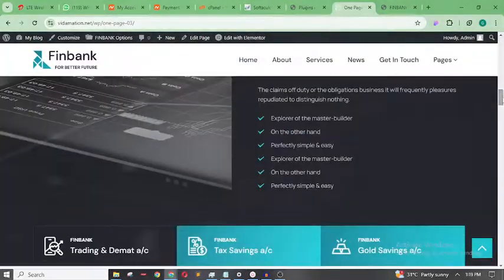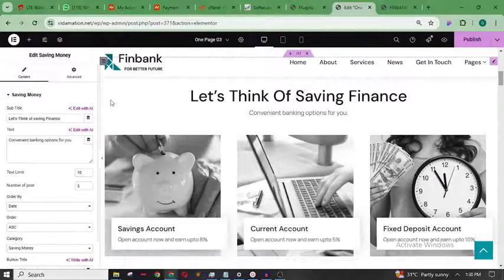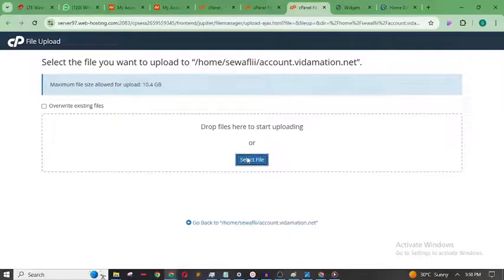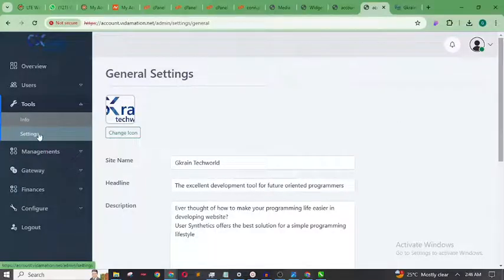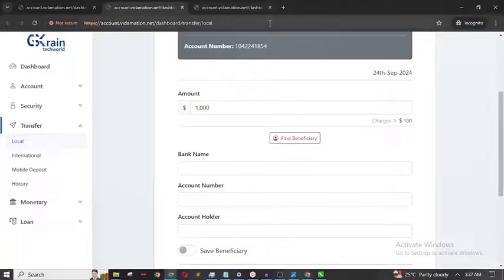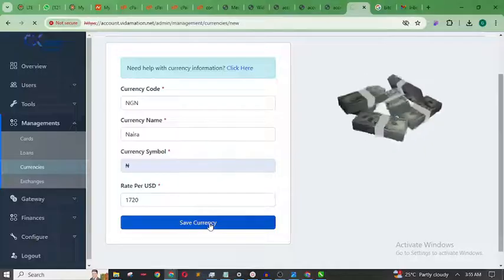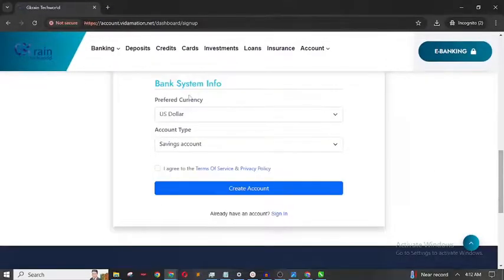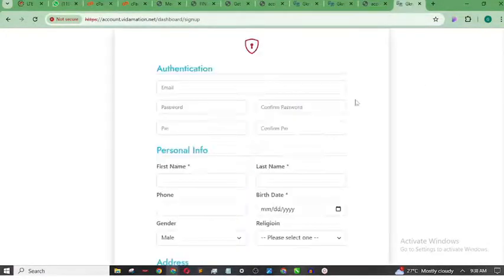CREATE Your Own Online Banking Website With Wordpress In 2026!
This is a Step by step guide on how to build an online banking website from scratch. Designing or creating an online banking website has never been this easier. And No coding is required.

it has every functionalities you can think of with a very powerful and flexible admin.

FEATURES
👉  COT, IMF, and TAX Transfer codes
👉  Debit/Credit Master & Visa Card
👉  Bitcoin Deposit
👉  Check Deposit
👉  Referral Bonus
👉  Local Transfer
👉  International Transfer
👉  SMS Alert
👉  Email Alert
👉  Loans
👉  Manage Benificiary & transaction system.
👉  FDR: Fixed Deposit Receipt
👉 KYC Verification
👉 Mobile Responsiveness